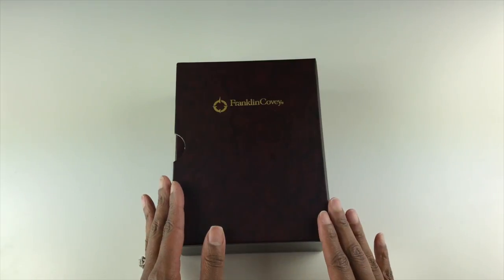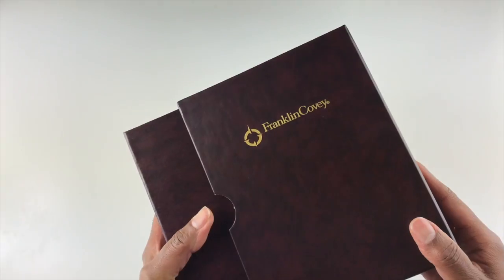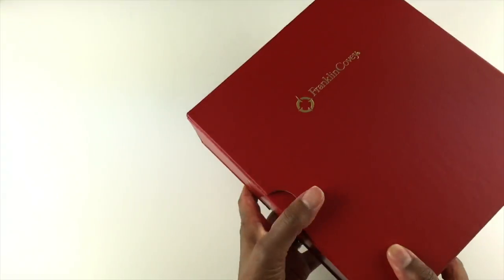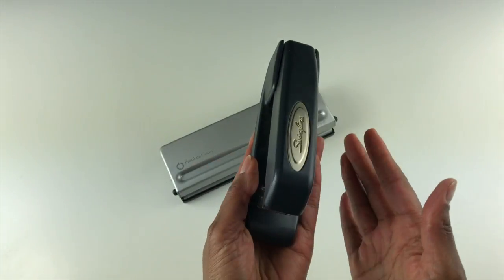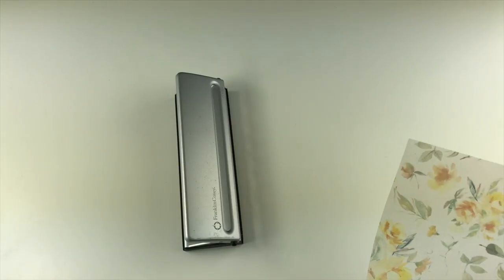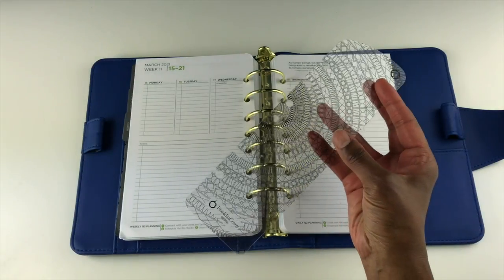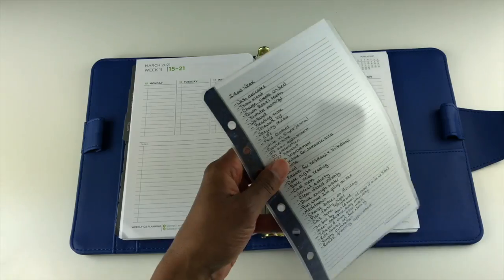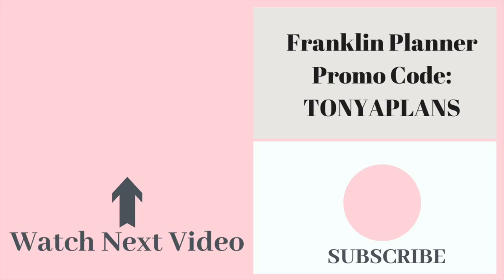Essential Planner Accessories - Storage Binders, Hole Punchers and Plastics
In this video I show some essential planner accessories including storage binders and sleeves, hole punchers and plastics.

0:00​ - Intro
0:40 - Storage binder and sleeve
3:05 - Hole punchers
5:52 - Plastics